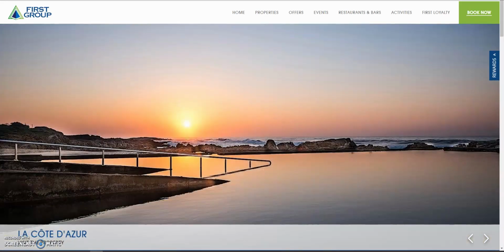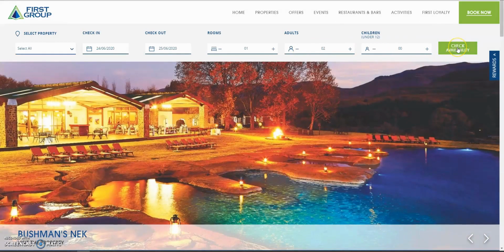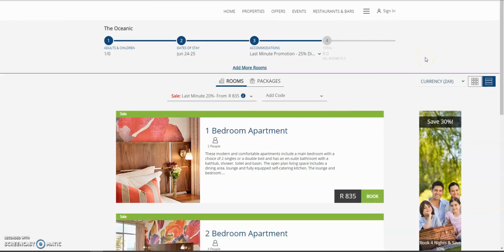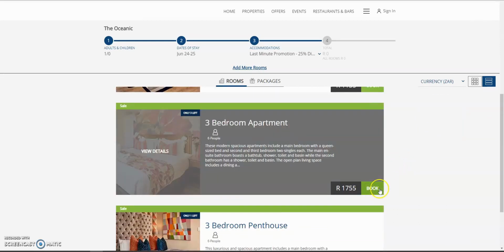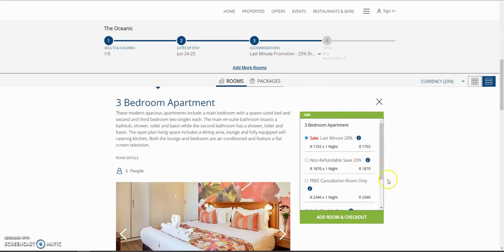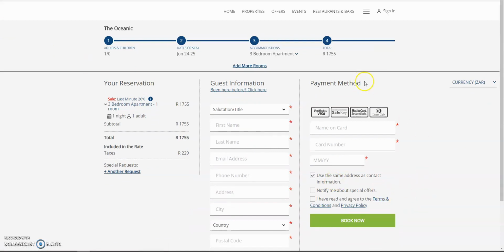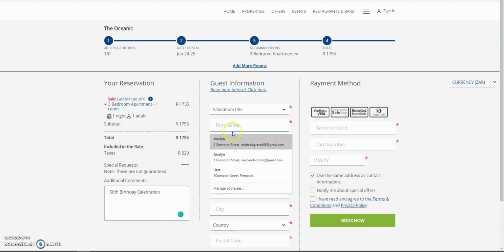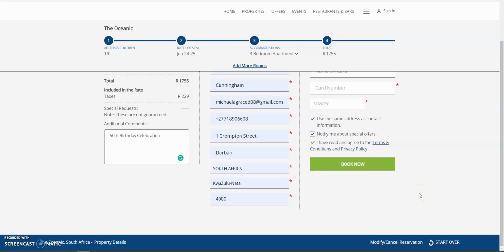How to book online!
Wondering how to make an online reservation? It's simple! Watch as our Marketing Manager, Jocelyn De Bruyn, takes you through the process.

Booking your next getaway has never been so easy!